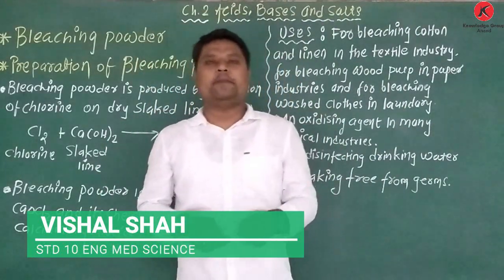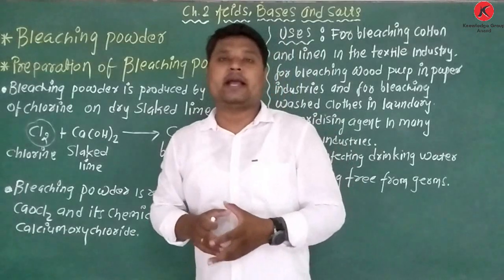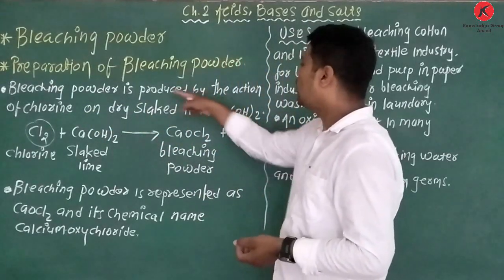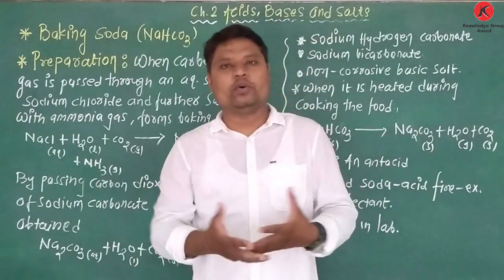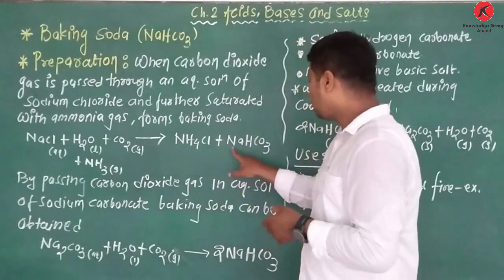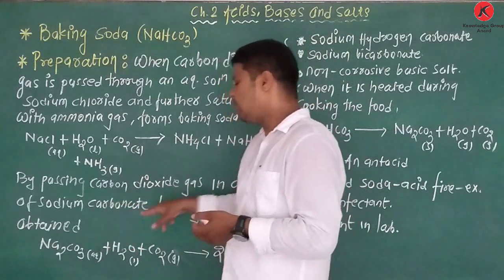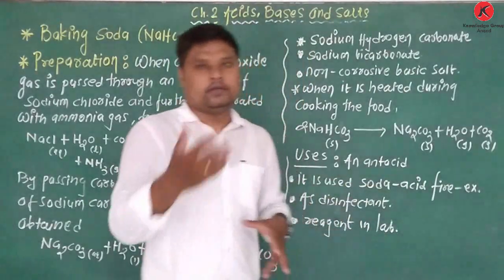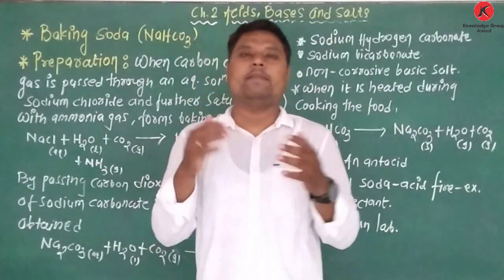CLASS 10: ENG MED SCIENCE CHAP- 2 ACID, BASES AND SALTS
Bleaching Powder
Baking soda